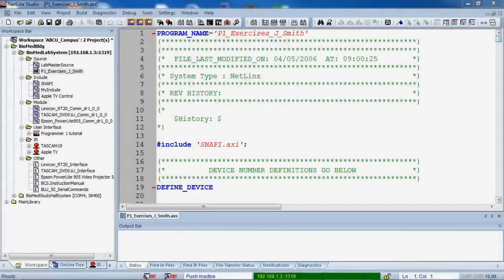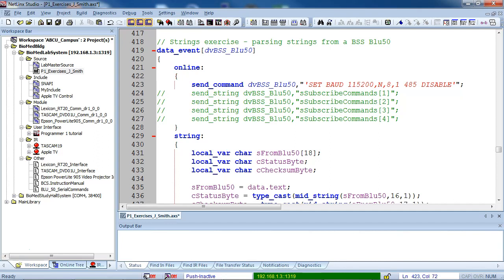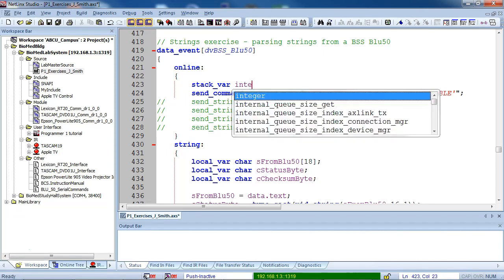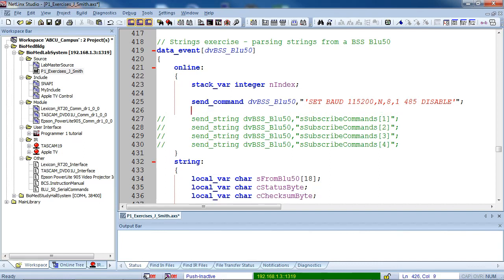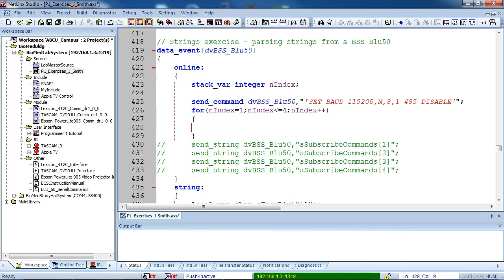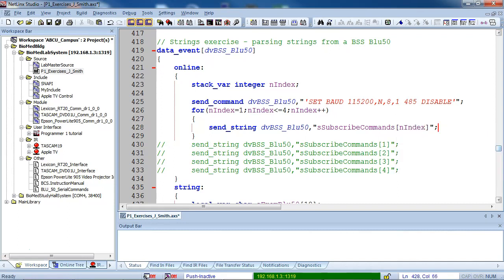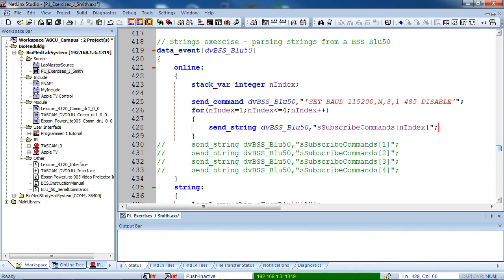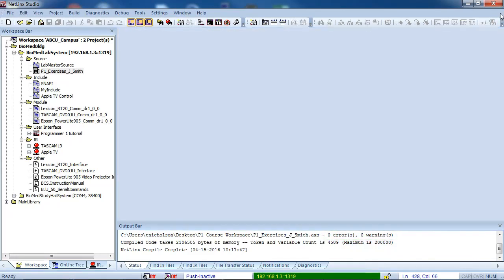1.13.4 FOR Loop Exercise Solution